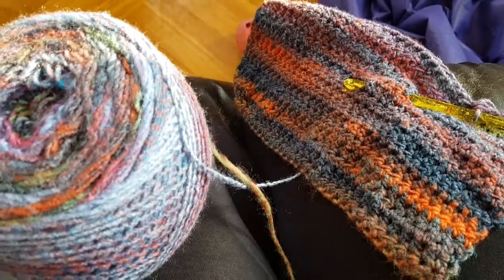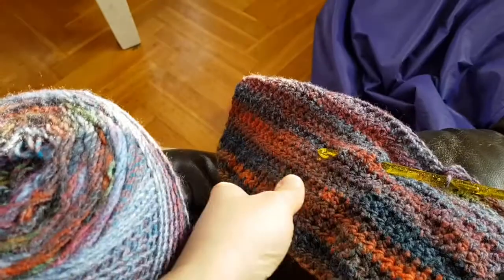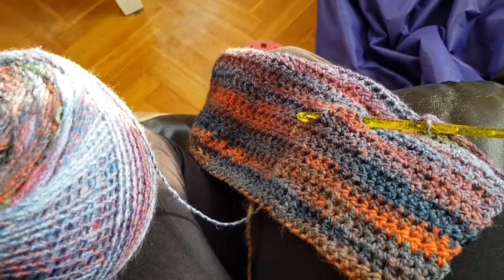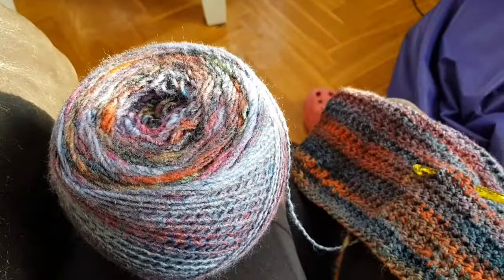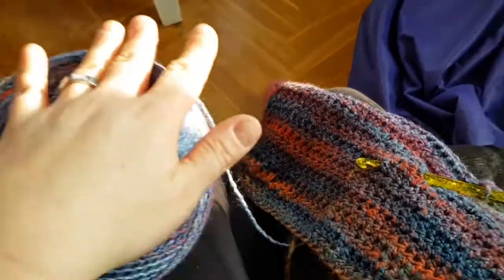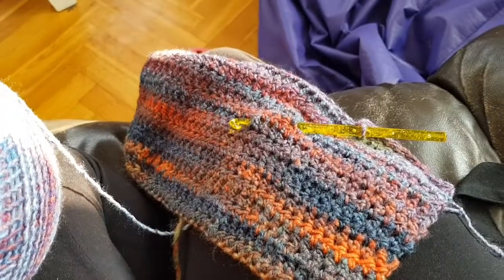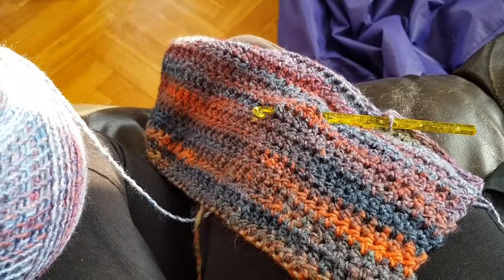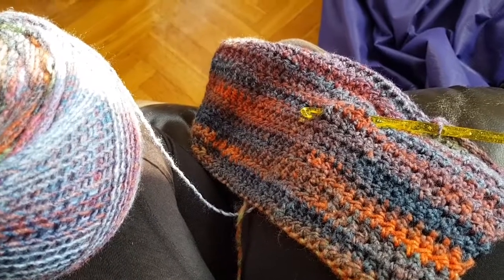Mother Cow Crochet vlog #95 - My funproject / Airy Solid square cardigan